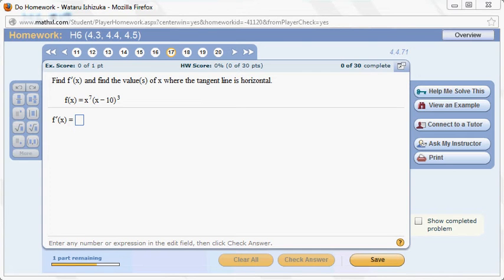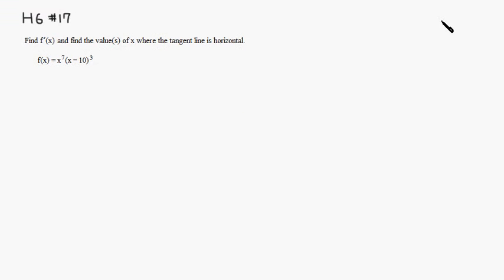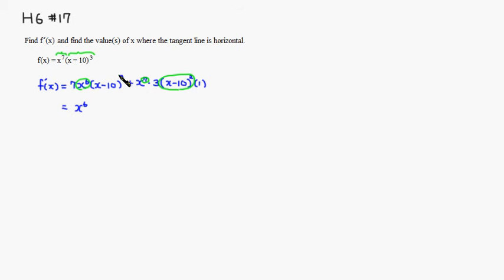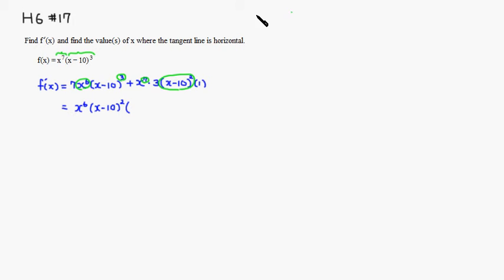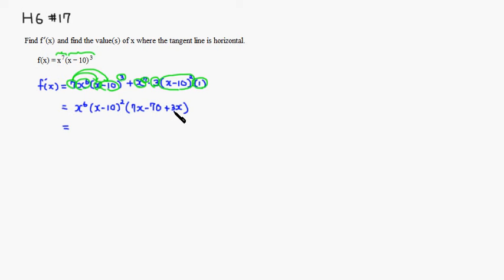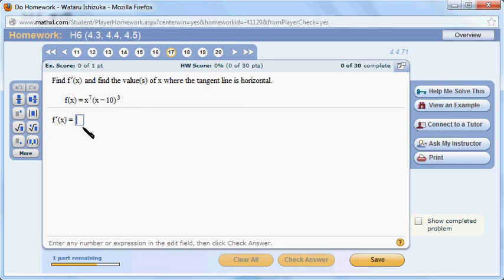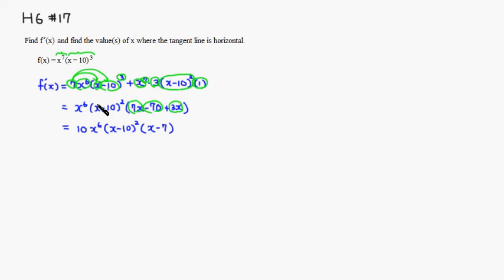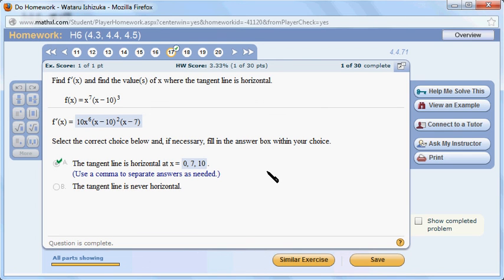MTH108 H6 #17 (Summer 2013)